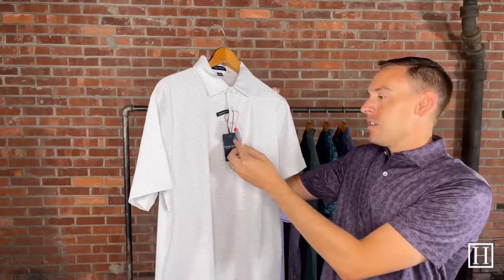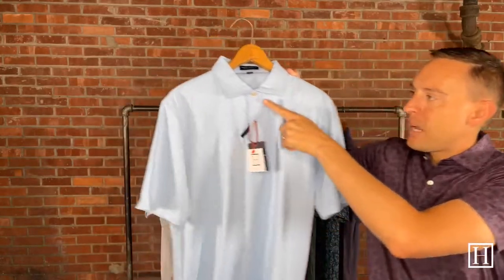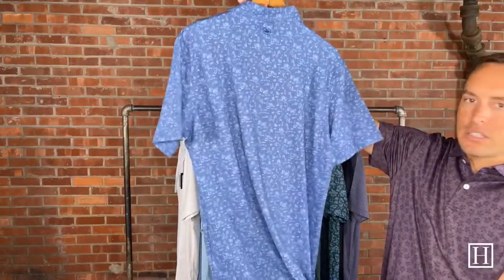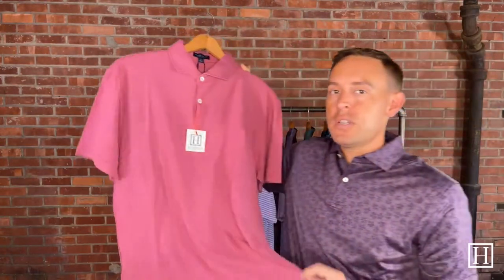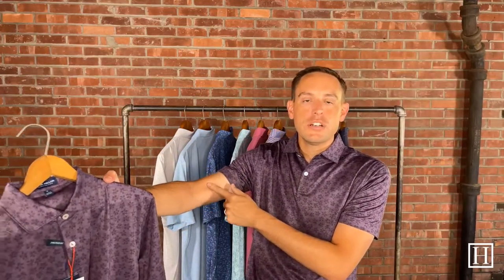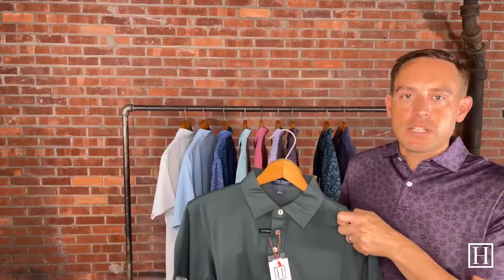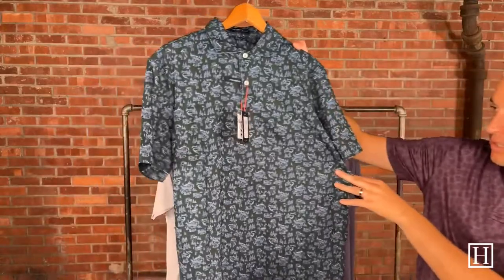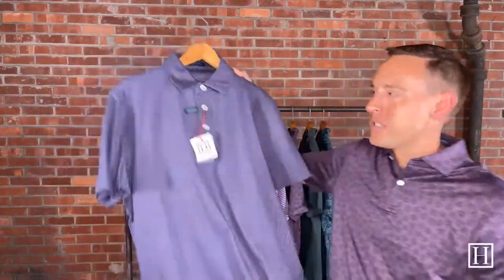Fall 2022 Tailored Fit Performance Polos by Peter Millar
Join us as we take a look at a few of Peter Millar's Fall 2022 tailored fit performance polos. Crown Crafted blends cutting-edge technical materials with luxury fabrics for a modern life on the move. Checkout hansensclothing.com to view all styles.